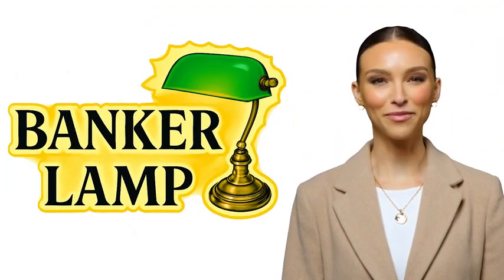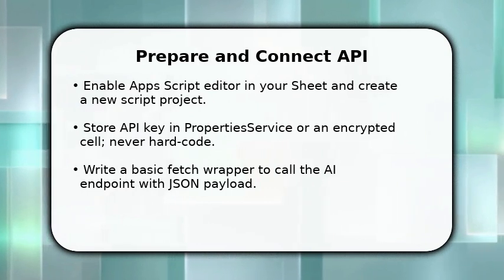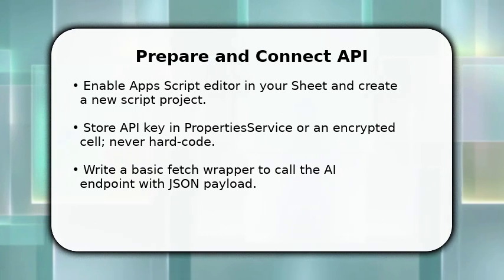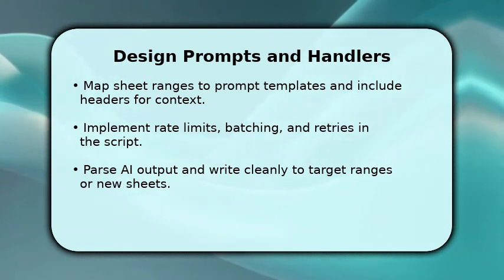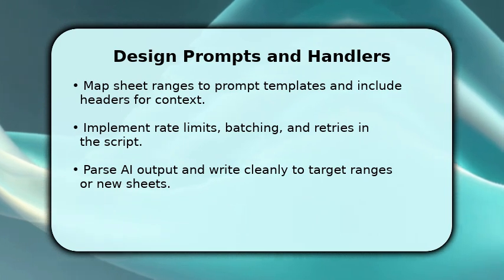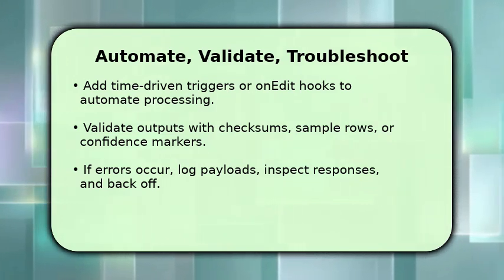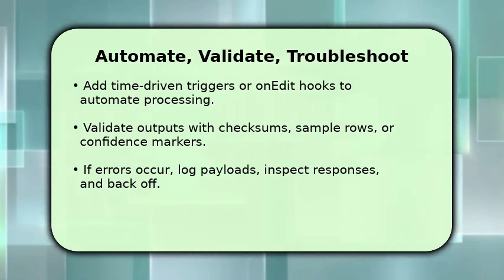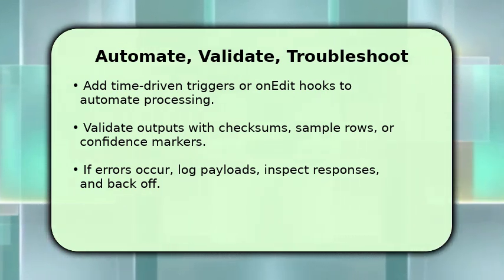How to Use Ai in Sheets (only Way)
Discover the essential guide on integrating AI into Google Sheets for enhanced productivity. Learn practical tips and tricks to automate tasks, analyze data with machine learning models, and streamline your workflow efficiently.